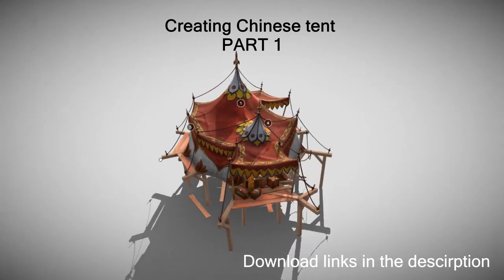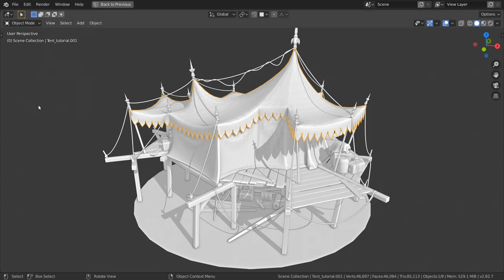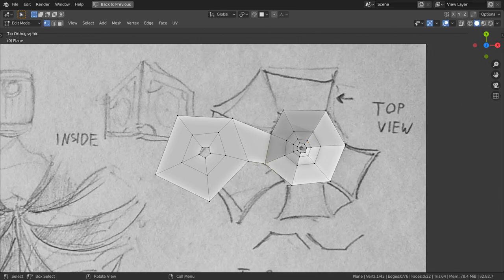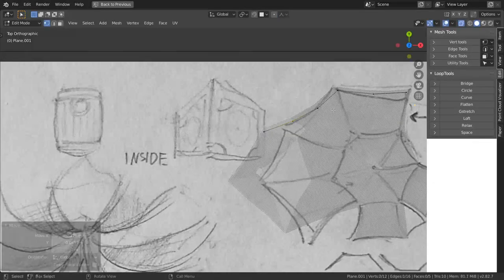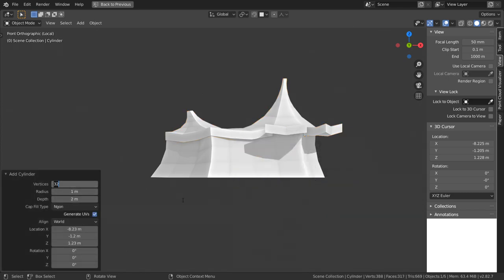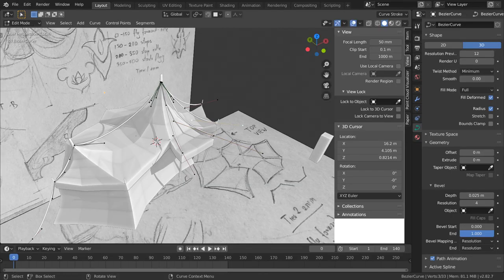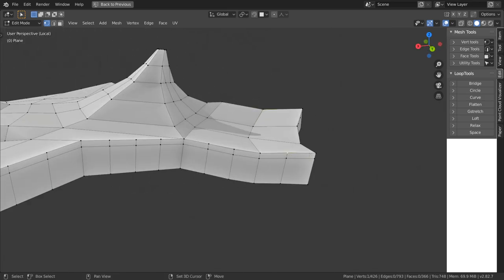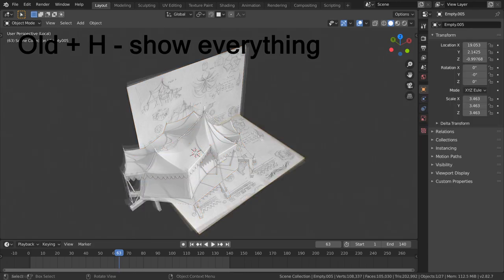Modeling tent tutorial - part 1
In this episode we create Chinese tent with all of it's structural elements using Blender 2.82. Next part will cover cloth simulation and texturing. Design and music done by me.